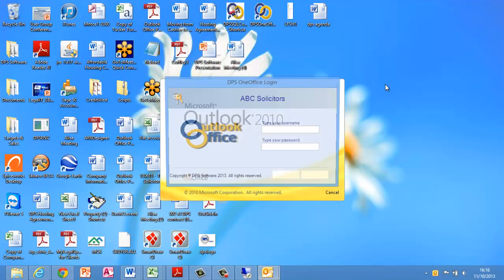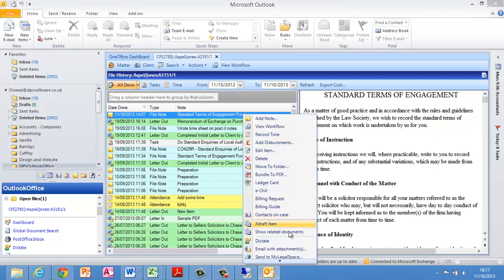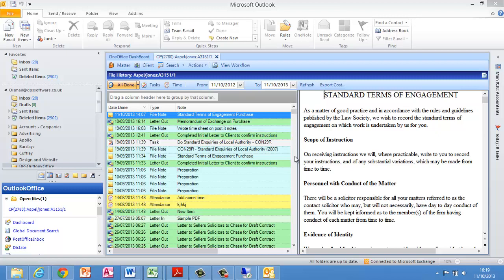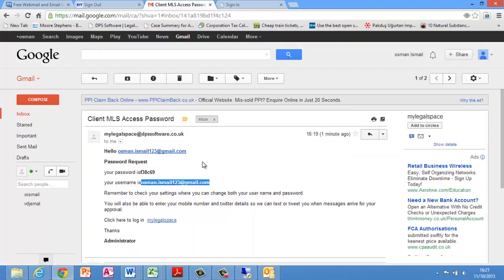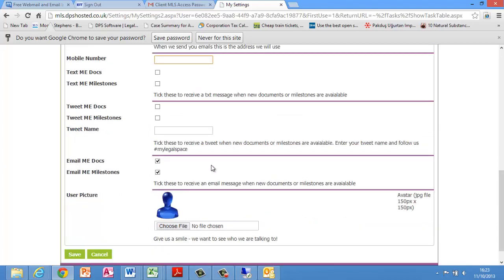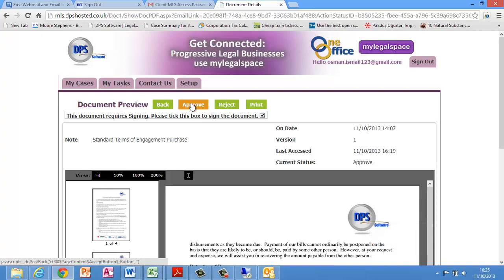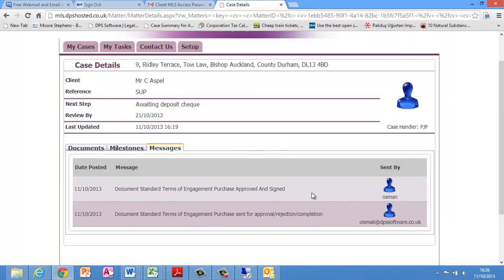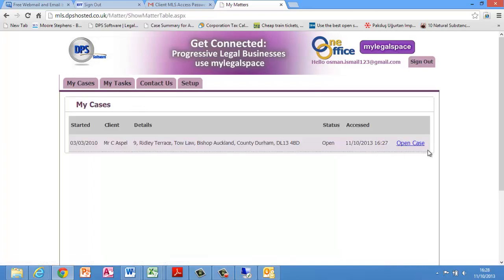Client portal solutions for law firms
A demo of our client portal solution offering a common working platform for all the parties involved- fee earners, clients and external companies.